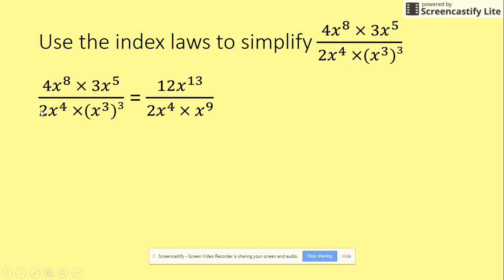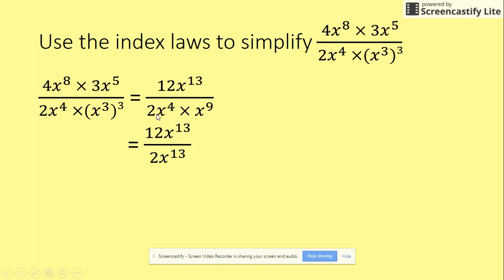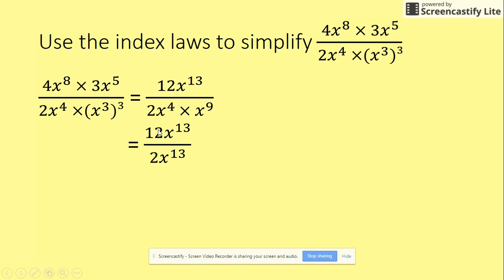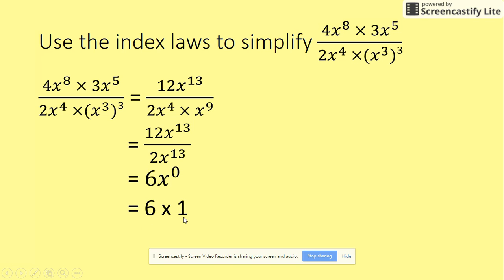Combining index laws to simplify an expression